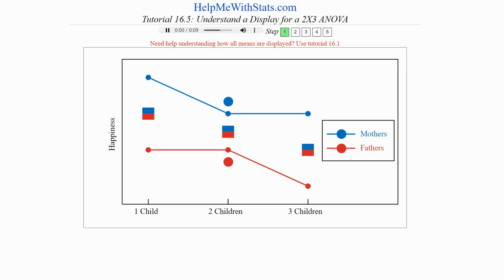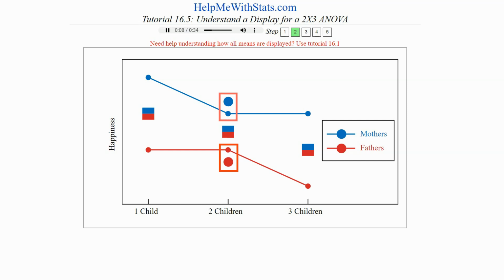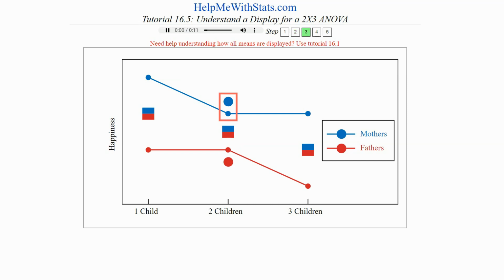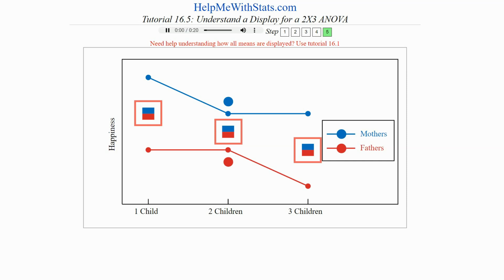Understand a Display for a 2X3 ANOVA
Understand a Display for a 2X3 ANOVA with this step-by-step tutorial created using the free which has the videos on this channel, step-by-step analysis videos, review questions where you can work step by step through an unlimited examples of more than 60 different analyses. a free online comprehensive behavioral statistics textbook.To view YouTube videos on stats analyses, check out our other channel @StatsProblems